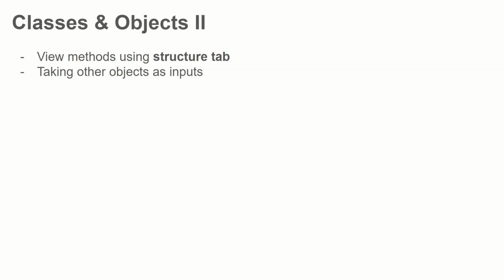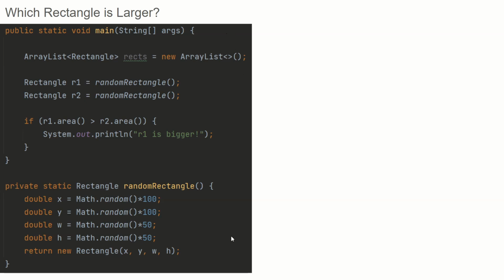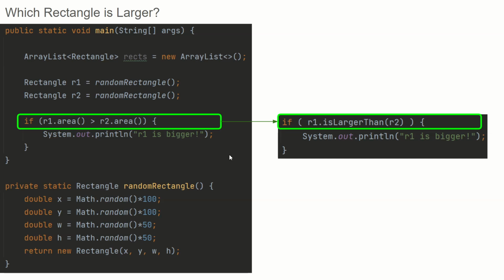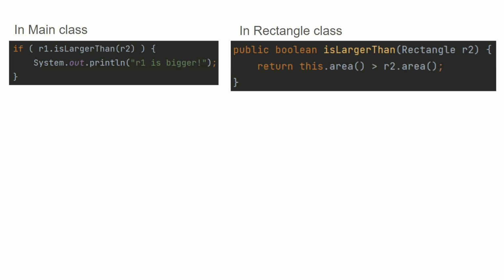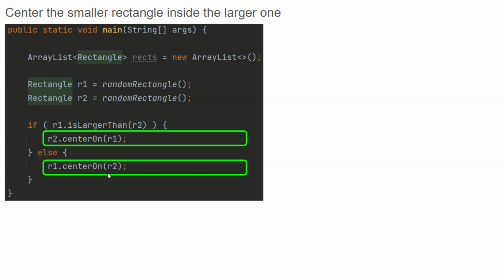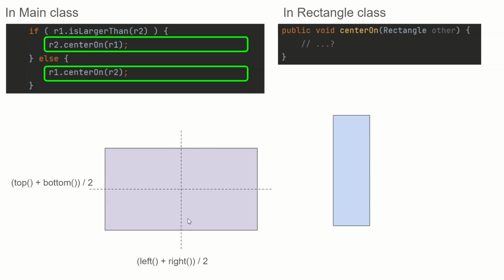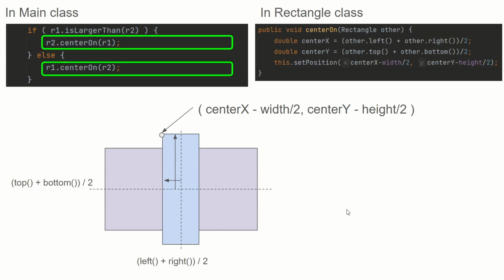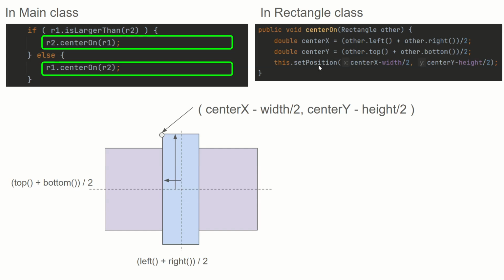Summer Set 6 - Notes - More on Objects